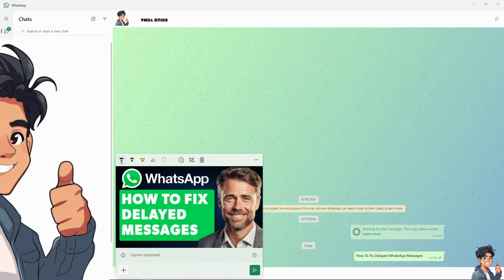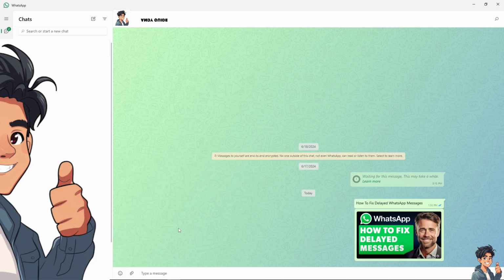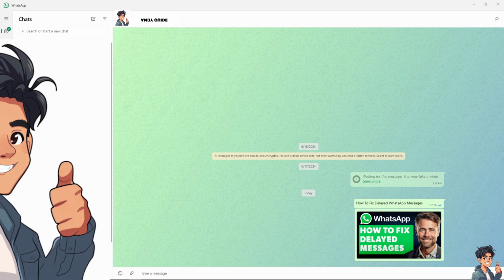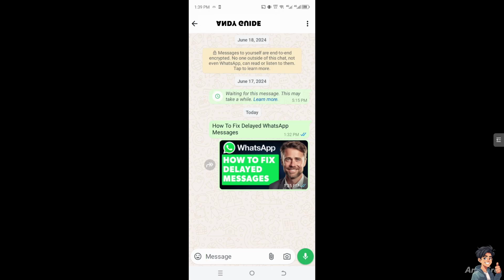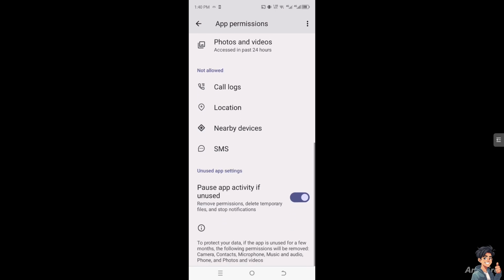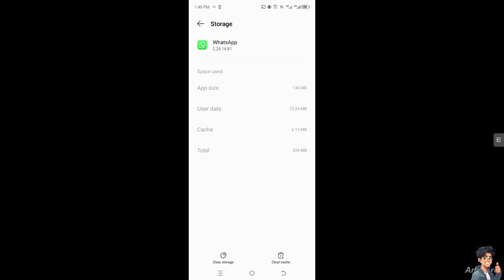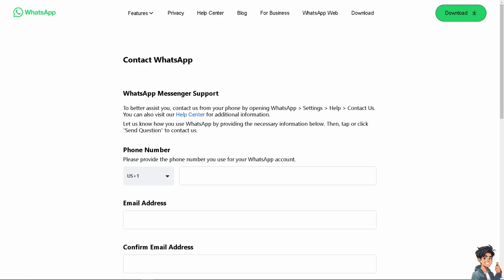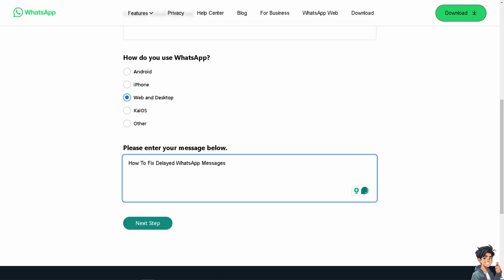How To Fix Delayed WhatsApp Messages (Full 2025 Guide)